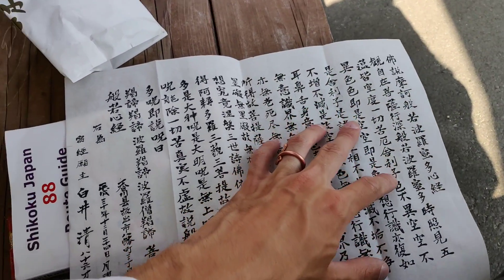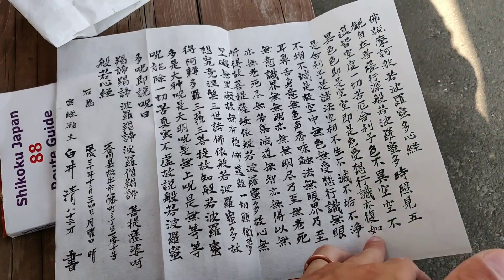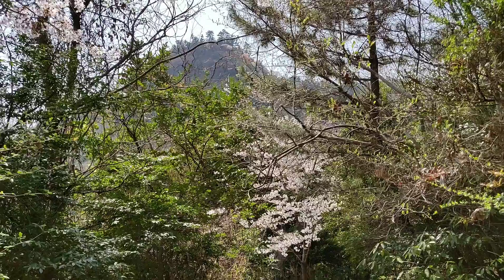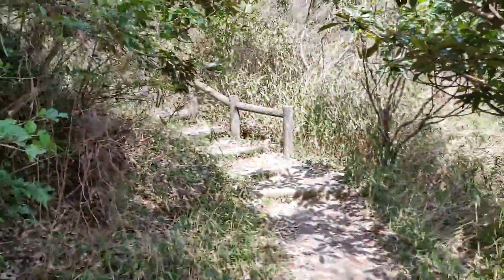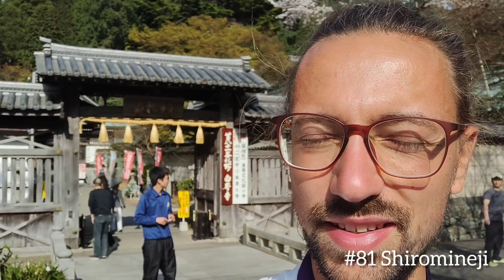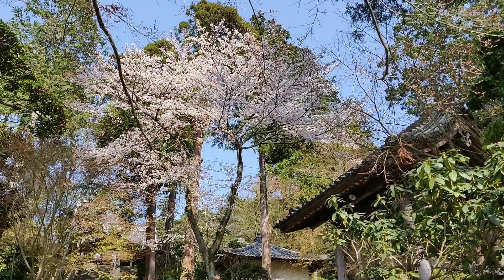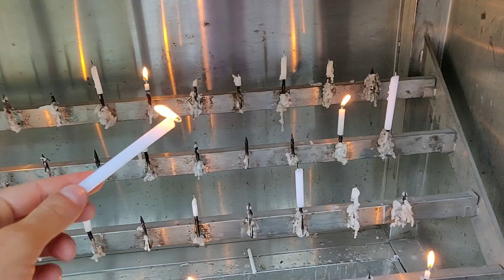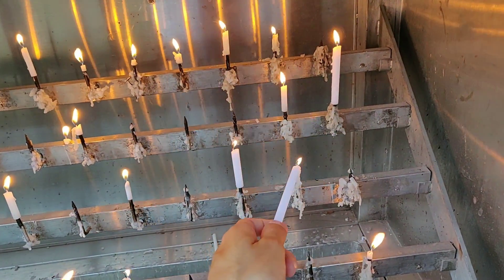Shikoku Pilgrimage Day 37 || Jell-e Vlogs